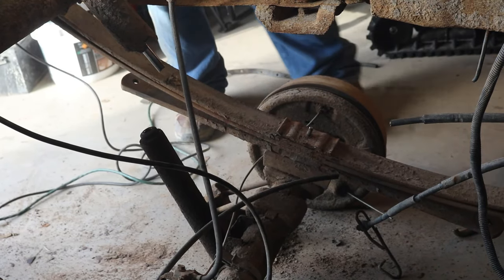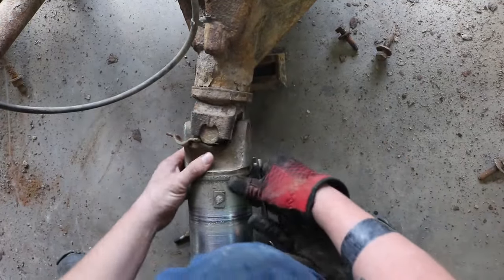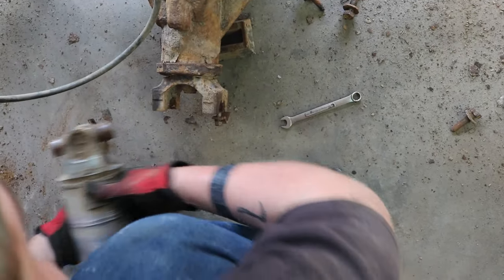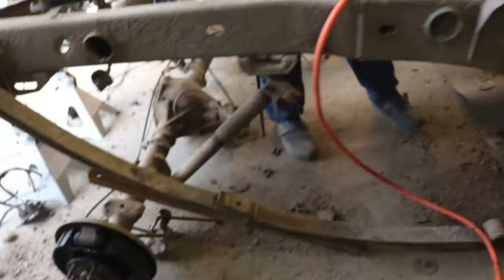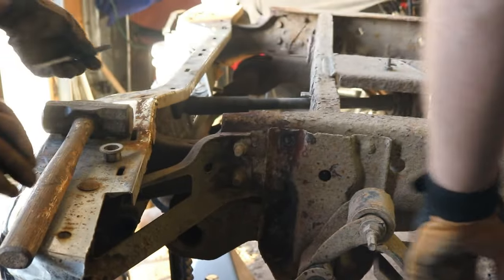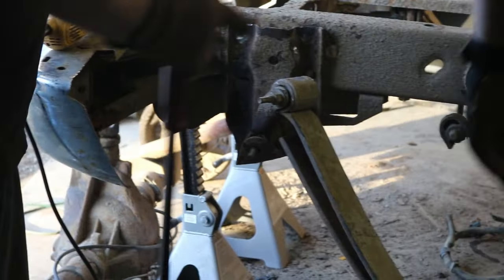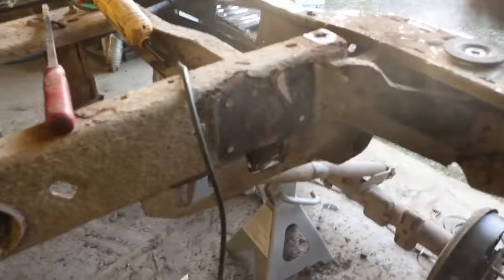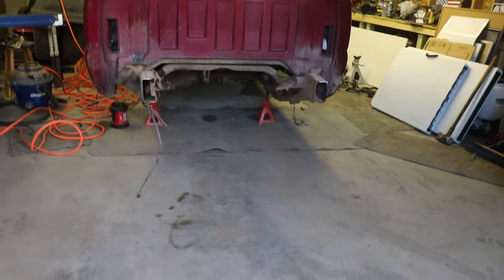Destroying a Chevy Silverado for scrap!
Father & son work together to tear apart a truck to resell useable parts and scrap the rest.